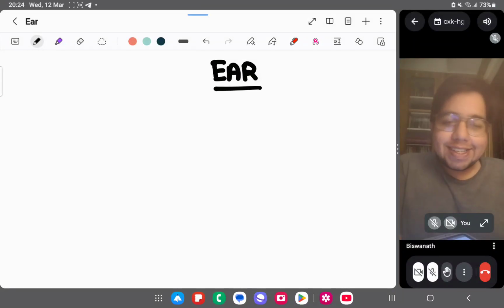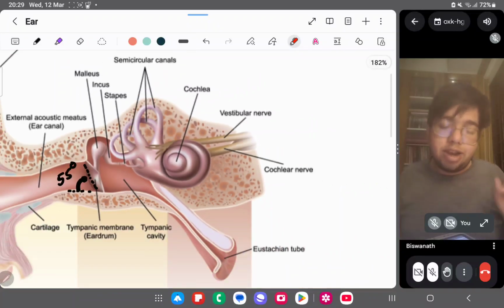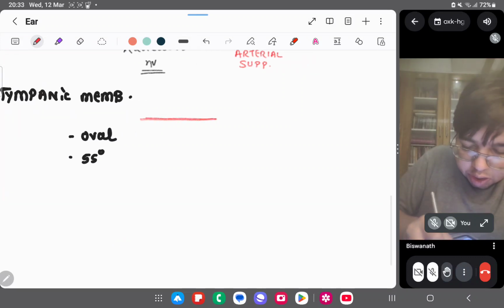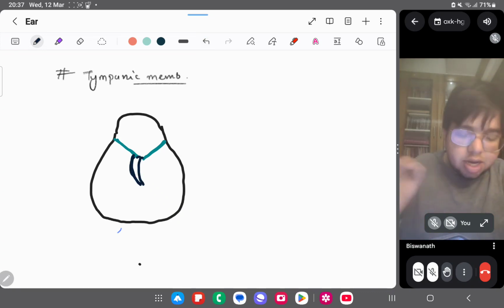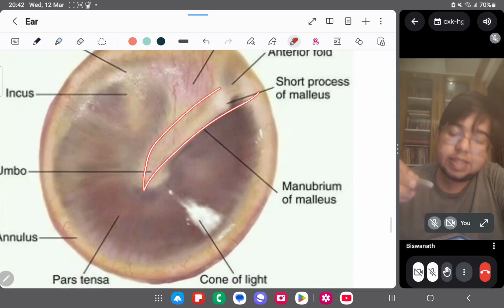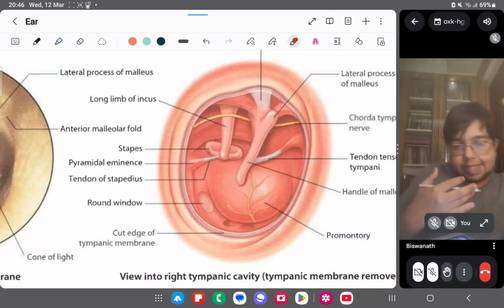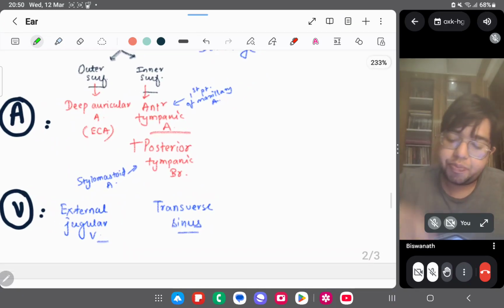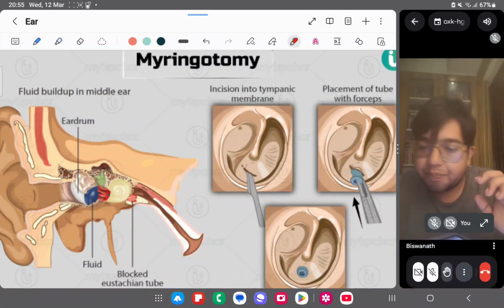EXTERNAL EAR and TYMPANIC MEMBRANE ANATOMY | In-detailed discussion🩵 | Biswanath Tripathy